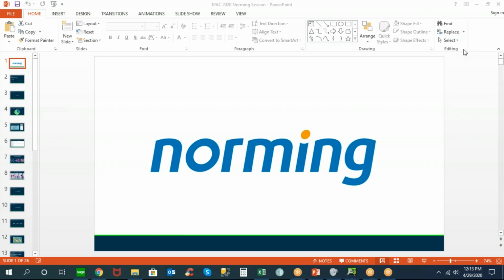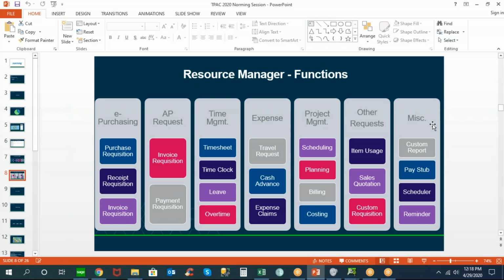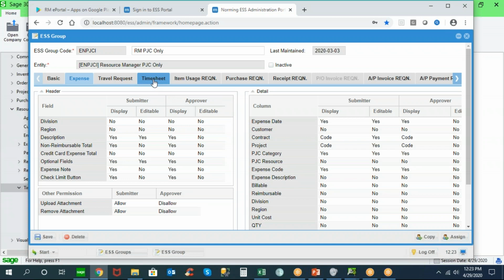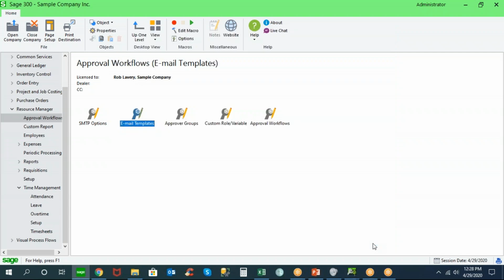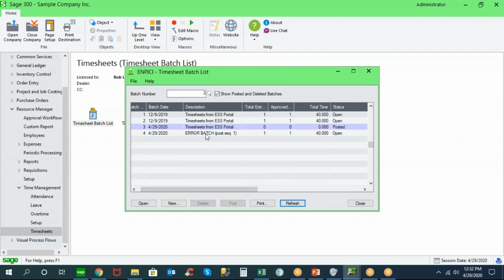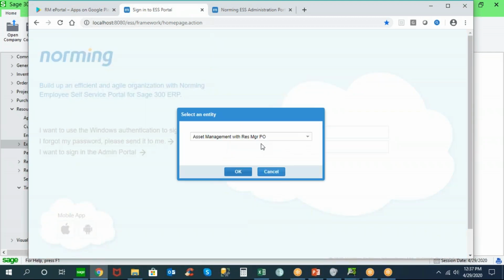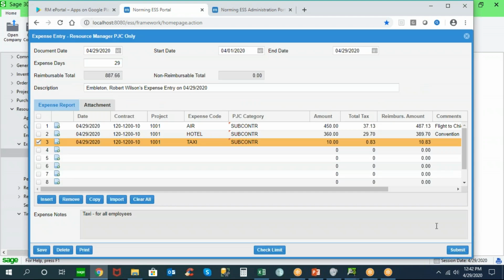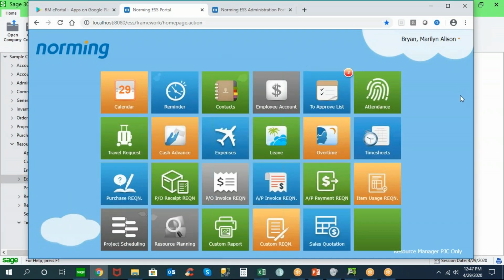Webcast: Norming Resource Manager with Timesheet, Leave, OT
Norming Resource Manager and Employee Self Service (ESS) Portal for Timesheet, Expense, Travel and Leave Requests and Tracking and employee attendance entries Workflows & Approvals.
These Norming Resource Manager features also have Email approval alerts, Web entry/approval Portal, and iOS & Android entry/approval Apps.
Resource Manager Requisitions and Approvals can be linked directly to Sage 300 GL and Project and Job Costing.
Resource Manager Time and Attendance can track employee attendance on mobile devices with Geofencing/tracking for employee punch in/out.
There is a PowerPoint slide that Rob Shows at 4:30 mark of the presentation that you can use as your video thumbnail if you want (showing all Resource Manager Features)